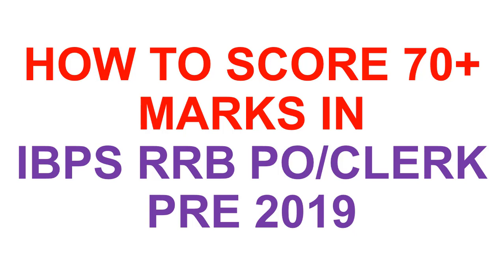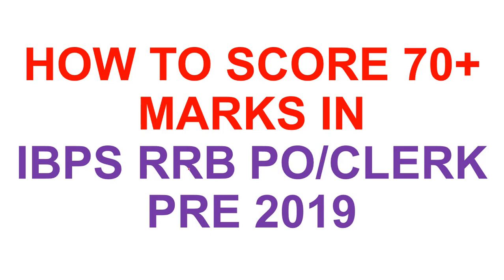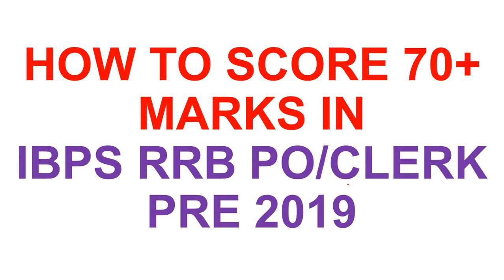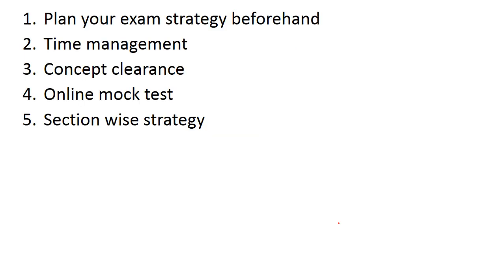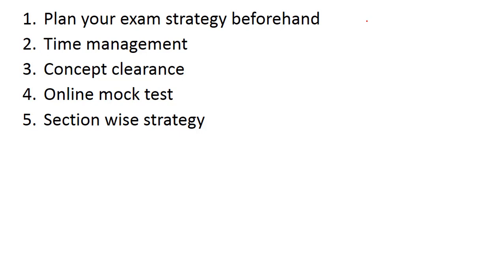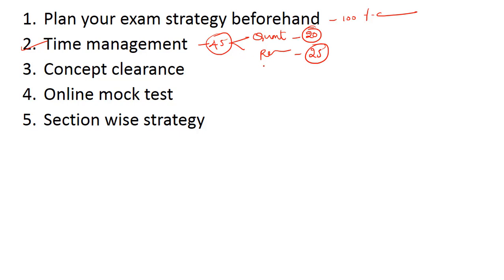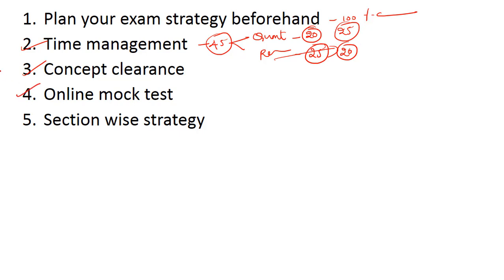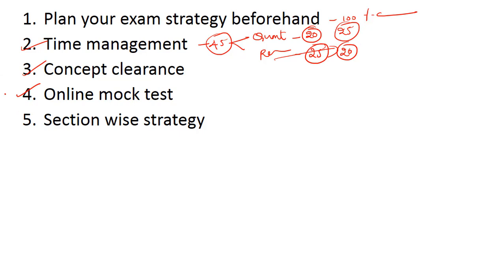How to Score 70 plus marks in IBPS RRB PO OR CLERK PRE 2019 EXAM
In this video I have discussed how to score 70 plus marks in ibps rrb po and ibps rrb clerk